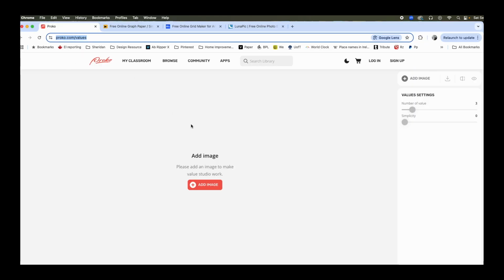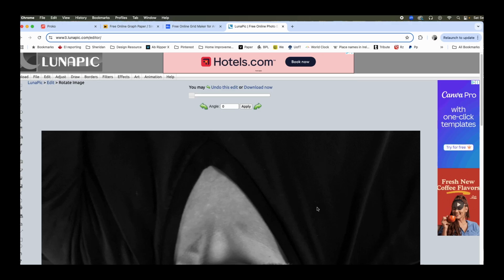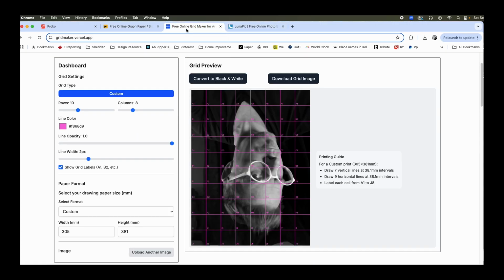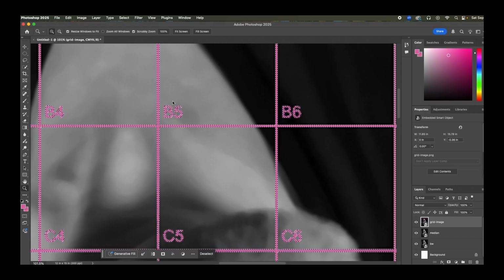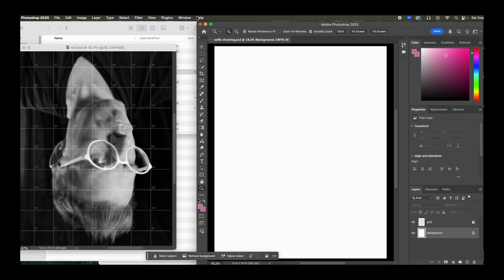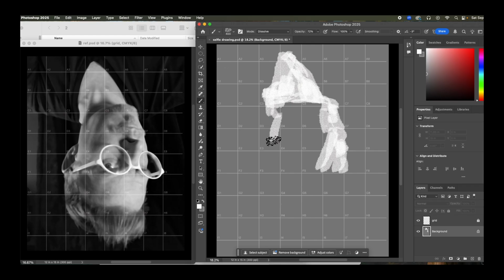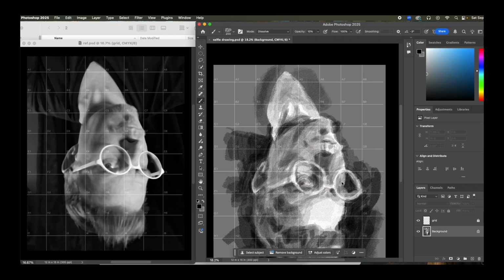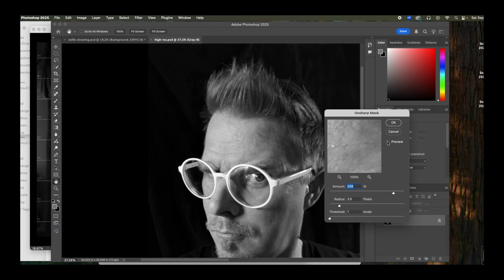Self portrait for beginners PART 1—Value Shapes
This video explores techniques for developing a greyscale portrait.
In this first part, we establish some general shapes of values.